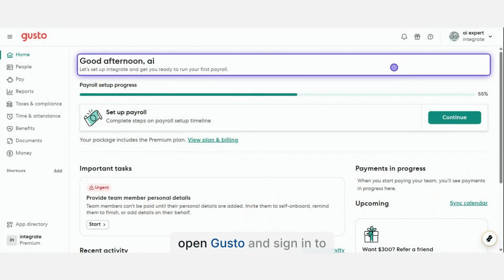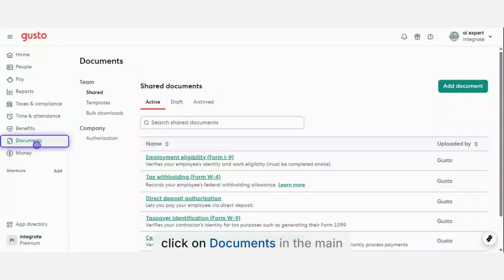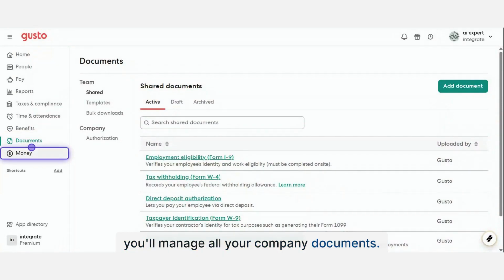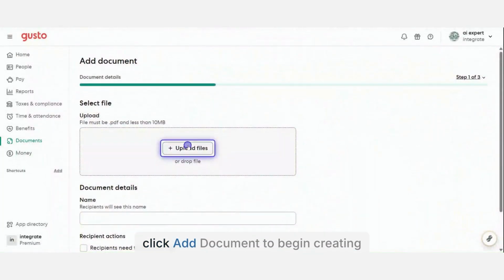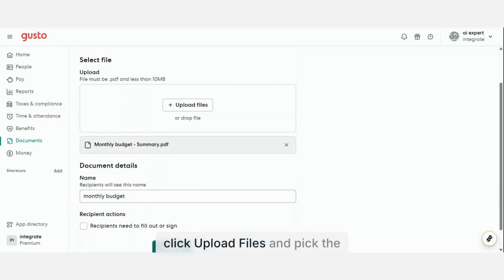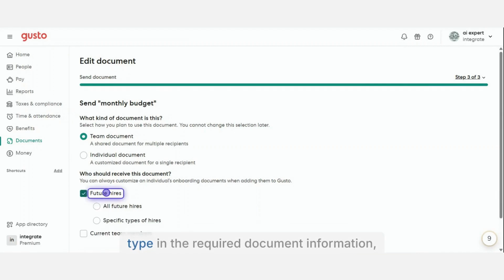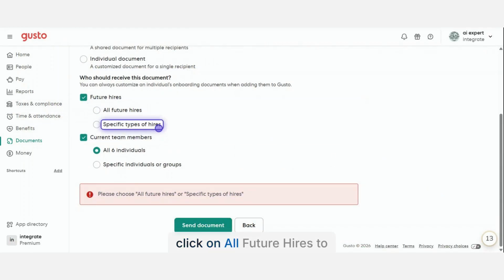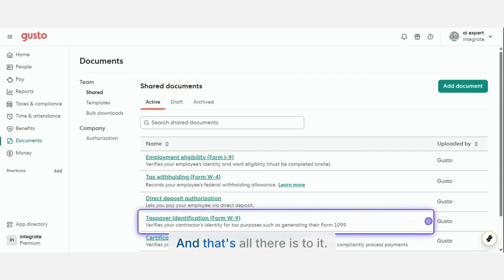How to Create and Send a Document in Gusto (Updated 2026)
In this video, we discuss how to create and send a document in Gusto, covering the step-by-step process from uploading to sending. We'll walk you through adding a document, configuring recipient settings, and sending it to future hires. Whether you're looking to send a document in Gusto or create and upload one, this guide has you covered.

00:00 Introduction to Document Creation
00:21 Navigating to the Documents Section
00:47 Adding and Uploading a Document
01:05 Configuring Document Details and Recipients
01:30 Conclusion and Feedback